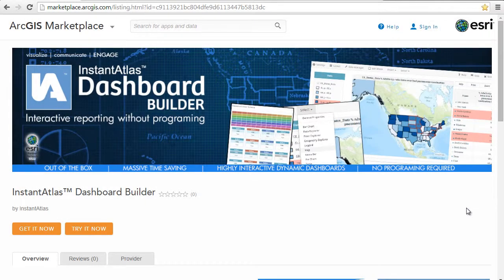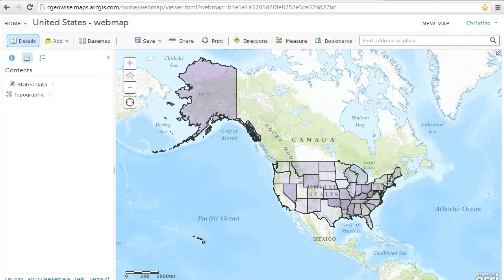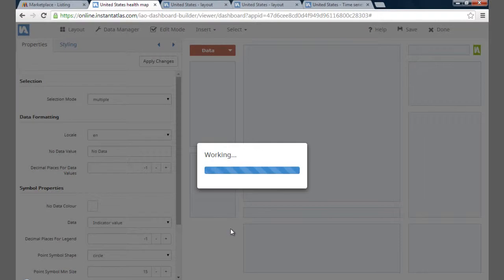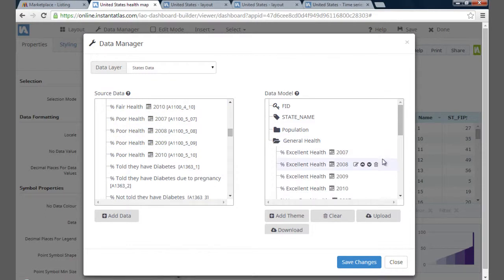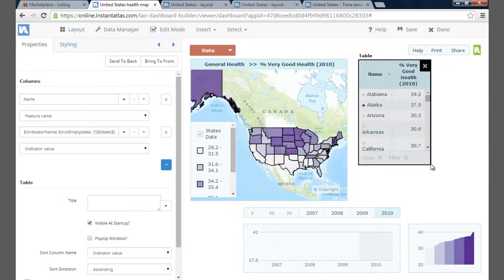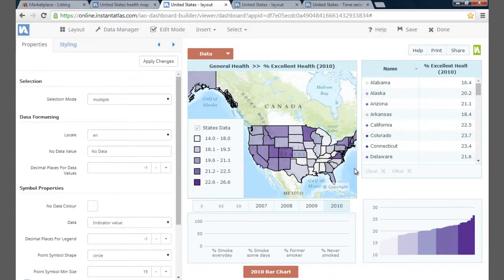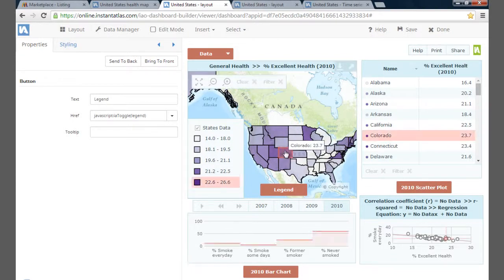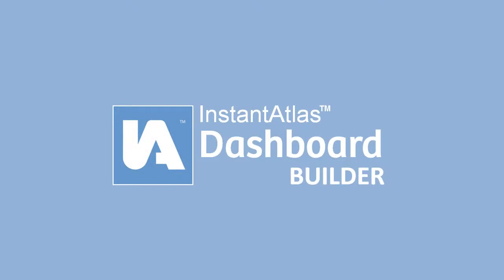InstantAtlas Dashboard Builder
InstantAtlas is widely used for presenting health and social care data, election results and area profiles in highly interactive, web presentations. InstantAtlas Dashboard Builder delivers these capabilities to you for the ArcGIS Online platform - use it to publish highly engaging web applications through your ArcGIS Online account.